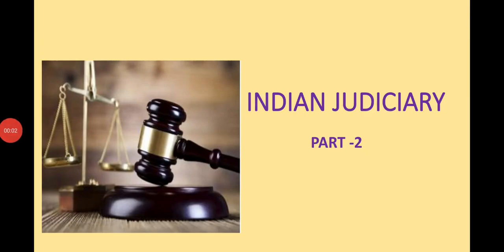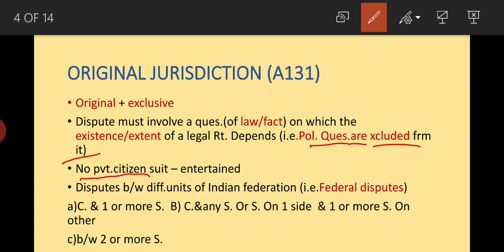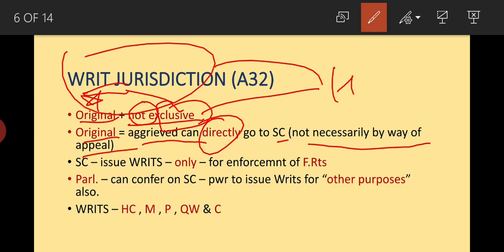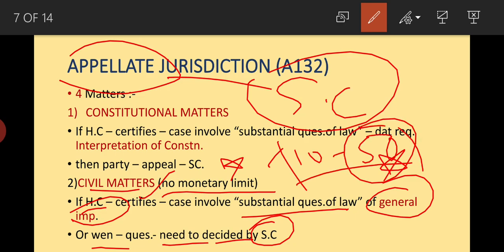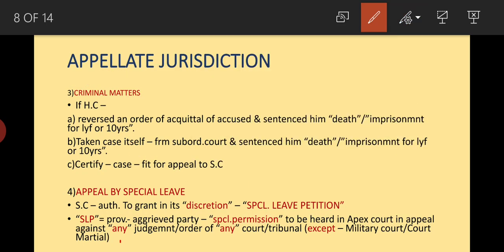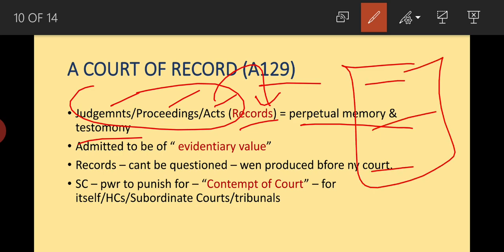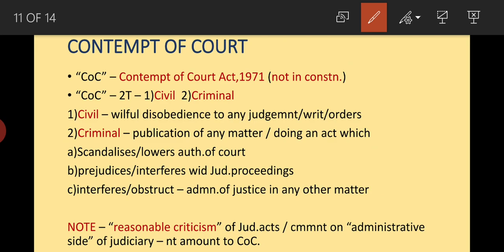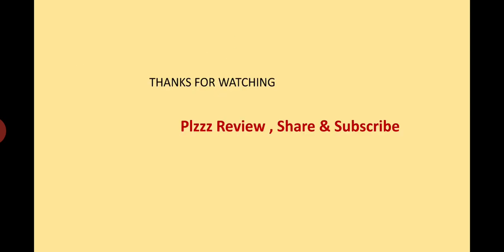GIST OF JURISDICTION OF SUPREME COURT | INDIAN CONSTITUTION |PART -2 |UPSC |PRELIMS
In this video we've discussed Jurisdictions of SupremeCourt
1)ORIGINAL JURISDICTION
2)WRIT JURISDICTION
3)APPELLATE JURISDICTION
4)ADVISORY JURISDICTION
5)A COURT OF RECORD
6)POWER OF JUDICIAL REVIEW